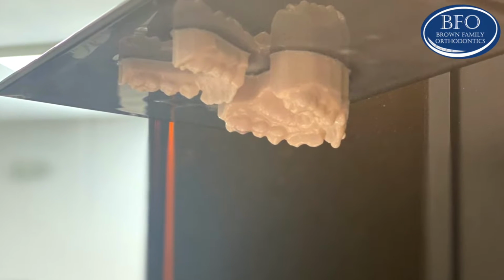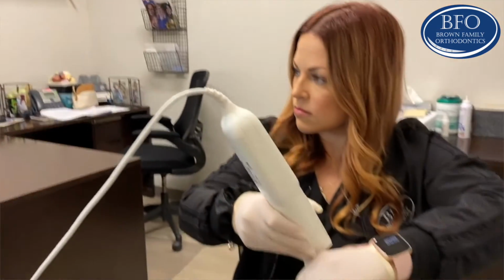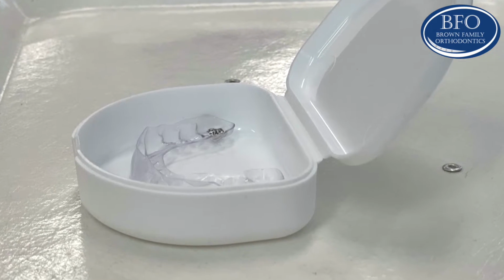Invisalign Treatment! | Braces and Orthodontics | Mandeville, LA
If your doctor has the option for you to choose Invisalign as your orthodontic treatment we highly recommend this option! There are several amazing perks you take advantage of when going through your Invisalign treatment!

Brown Family Orthodontics is your premier Orthodontist practice in the greater Louisiana area.  We specialize in Invisalign Clear Aligner treatment, traditional metal braces, as well as ceramic braces.  Dr. Brown and his team have decades of expertise in the field of Orthodontics and diligently create custom treatment plans for each unique smile that walks through our doors.

OUR LOCATIONS:

📍Madisonville Office
109 Pine Creek Drive
Madisonville, LA 70433
Doctor: Dr. Ed

📍Ocean Springs Office
8801 Old Spanish Trail
Ocean Springs, MS 39564
Doctor: Dr. Ed

📍Mandeville Office
2885 Highway 190
Mandeville, LA 70471
Doctor: Dr. Jess

📍Pascagoula Office
4105 Hospital St. #101
Pascagoula, MS 39581
Doctor: Dr. Ed

📍Metairie Office
4429 Chastant Street
Metairie, LA 70006
Doctor: Dr. Jess

📍 Marrero Office
7301 West Bank Expy
Marrero, LA 70072
Doctor: Dr. Jess

📍Hammond Office
910 W Thomas St.
Hammond, LA 70401
Doctor: Dr. Jess